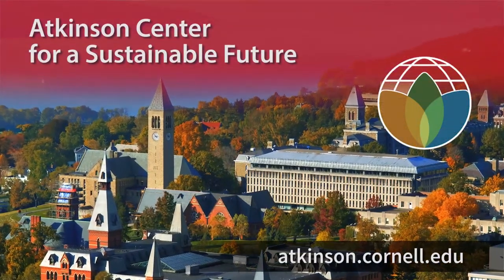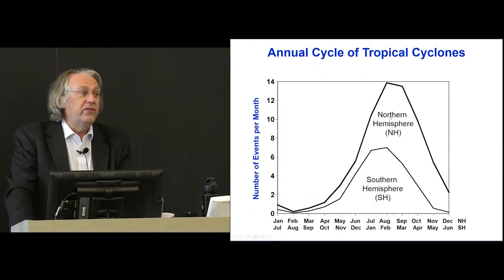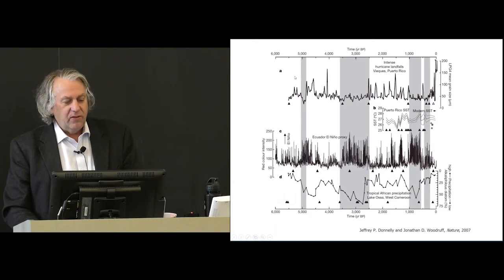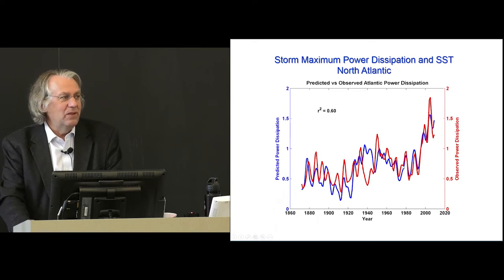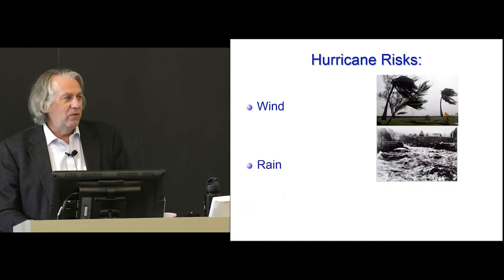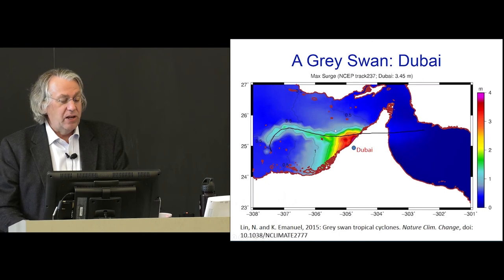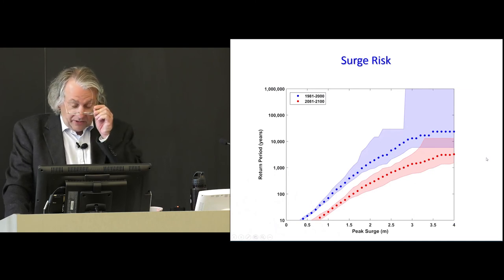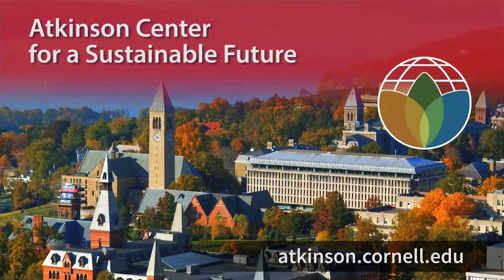How do Hurricanes Respond to Climate Change?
Cornell University - 2017 Climate Change Seminar by Kerry Emanuel

Recorded at Cornell University - April 24, 2017